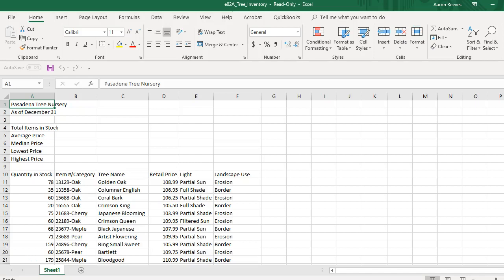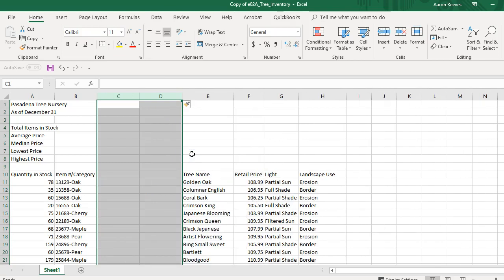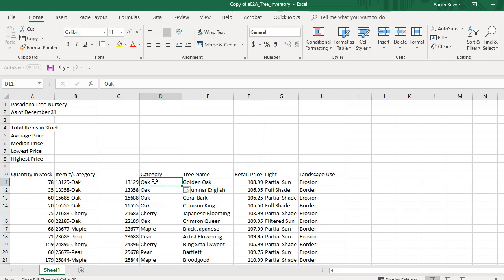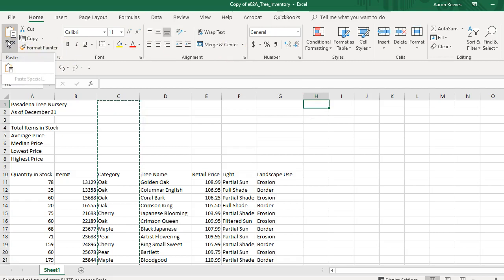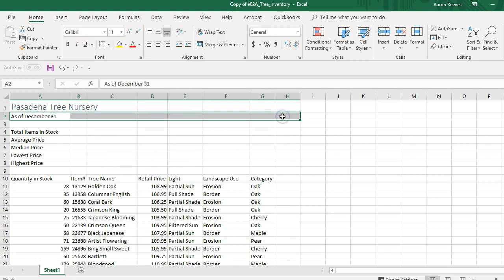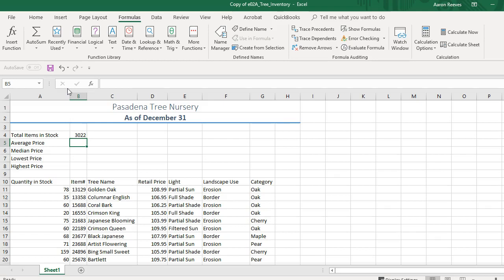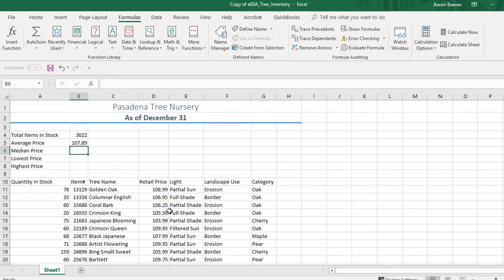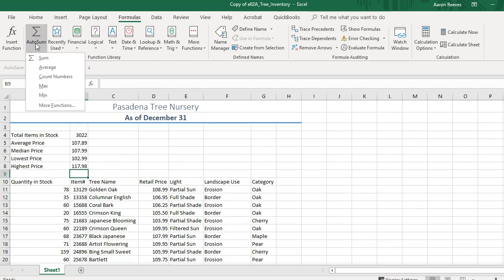ACC 122 Chapter 2 Lecture Video